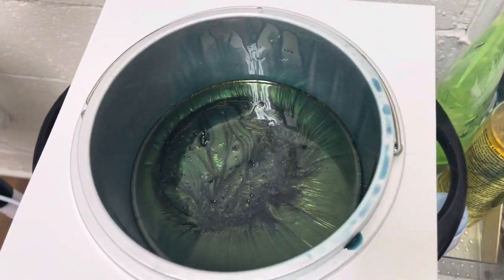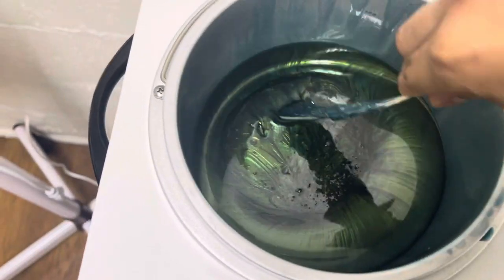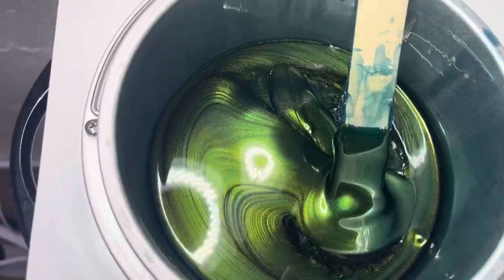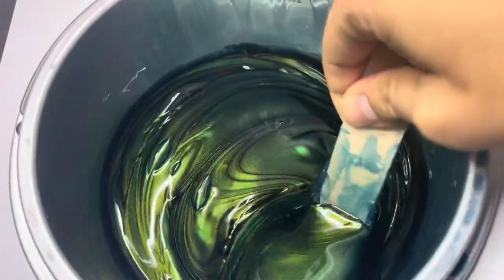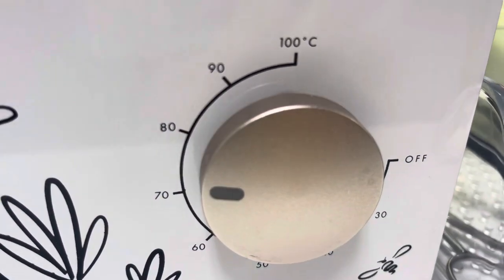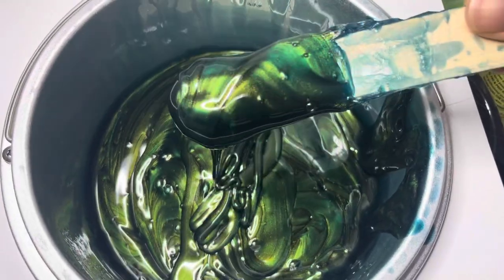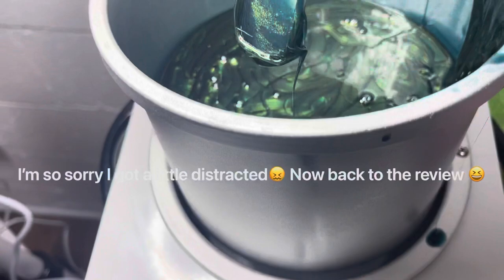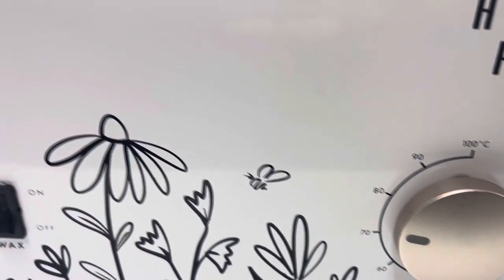UPDATE REVIEW| HONEY COMB WAX POT